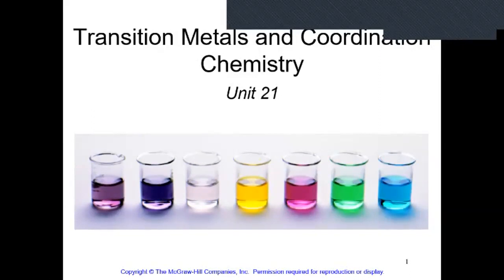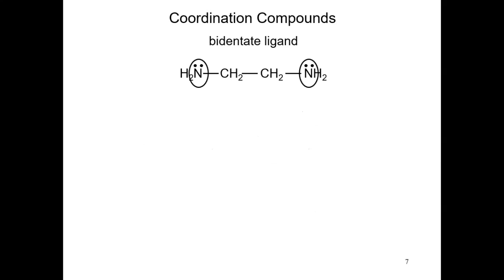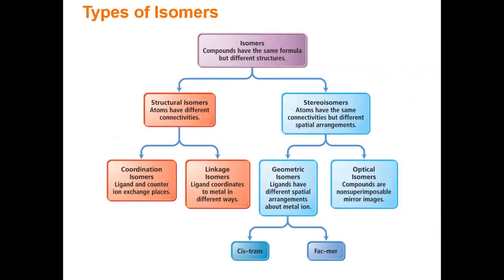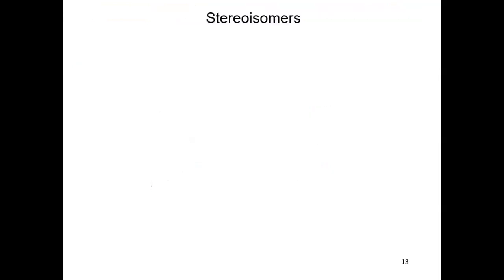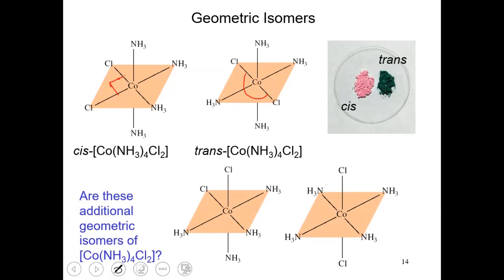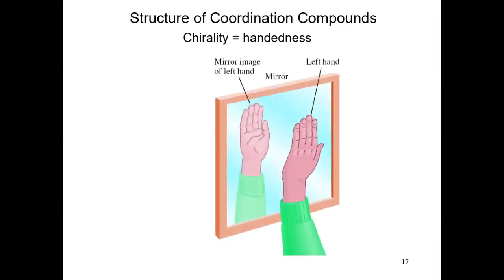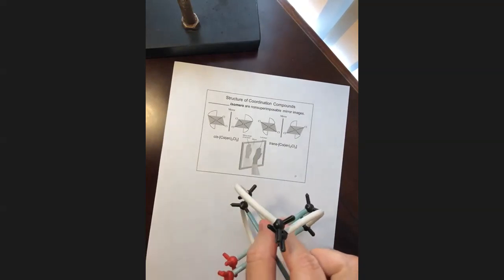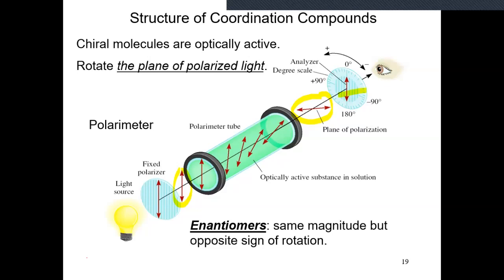CHEM 1B Complex Ions Structures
From 5/28/20. The structures and isomers of complex ions.